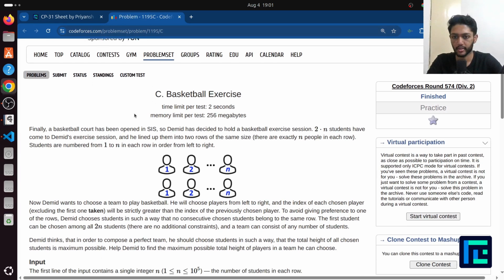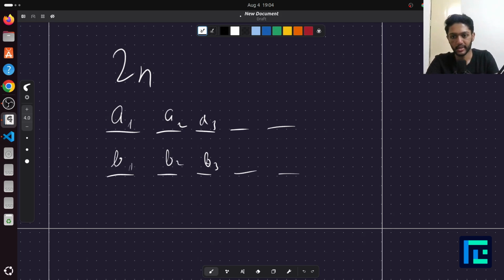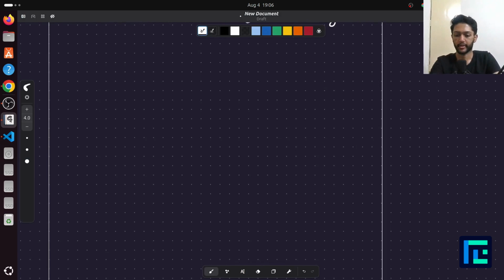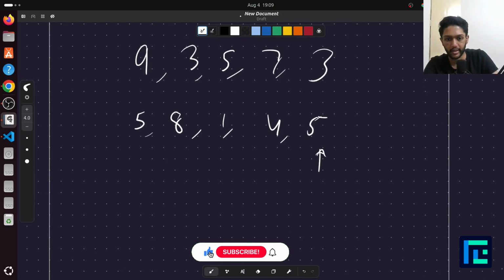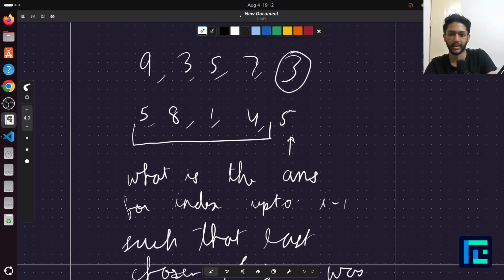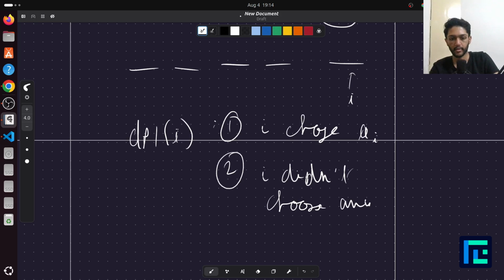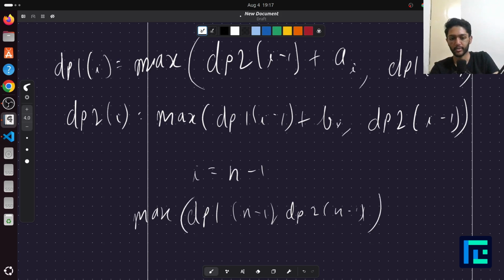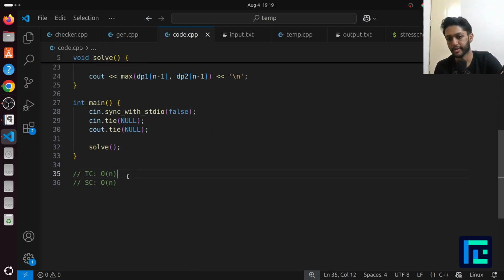#25 Basketball Exercise | Video Solution | 1400 Rated | TLE CP-31 Sheet | Best Codeforces Problems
In this video, we will cover Problem #25 - Basketball Exercise of the 1400-rated problems from our TLE’s CP-31 Sheet - by Priyansh Agarwal.

Timestamps-
00:00 Reading the problem
5:25 Approach
16:25 Code